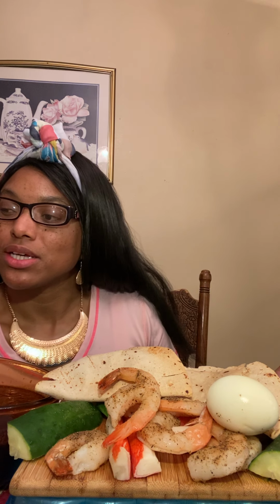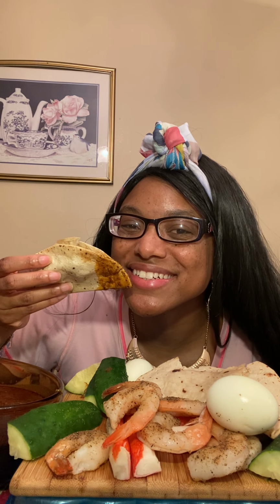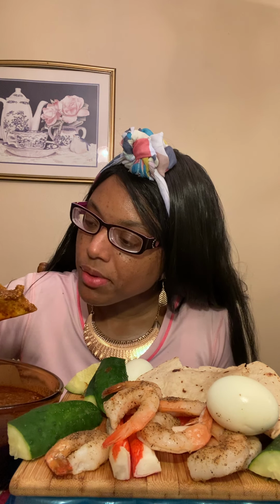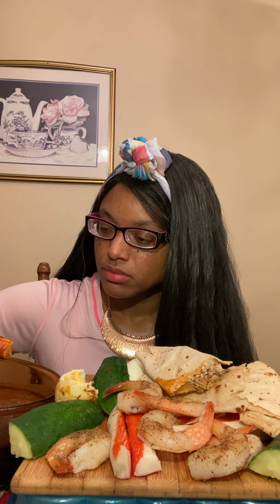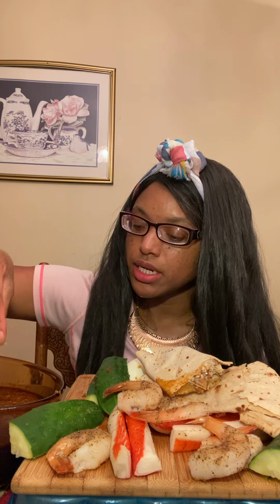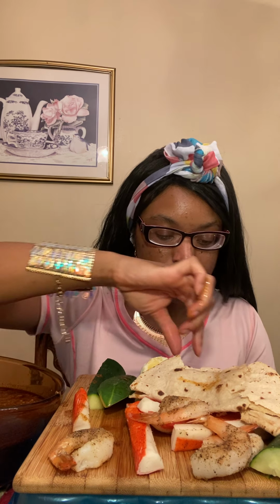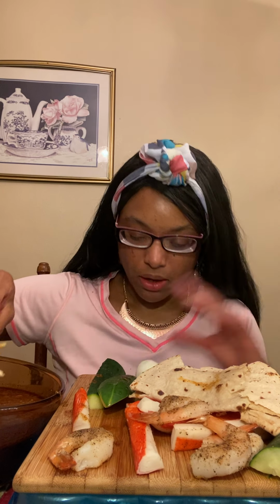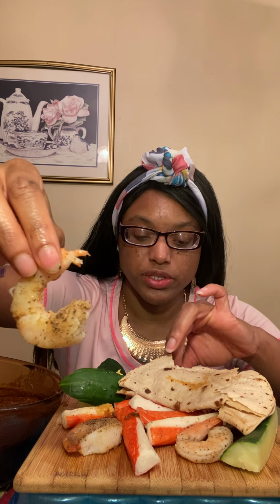Fish Quesadillas and Colossal Shrimp Seafood in @Bloveslife Sauce Mukbang